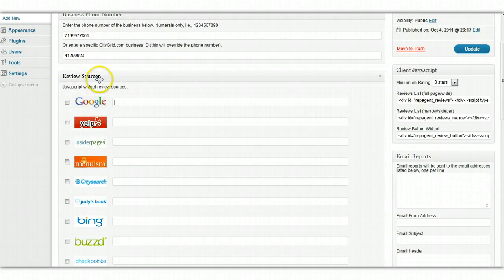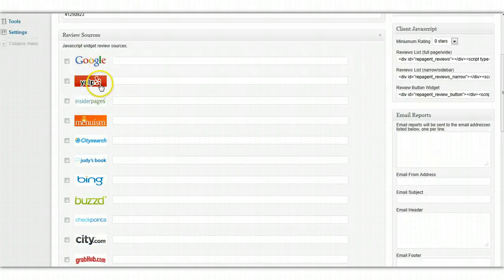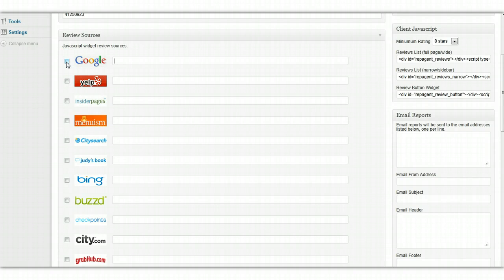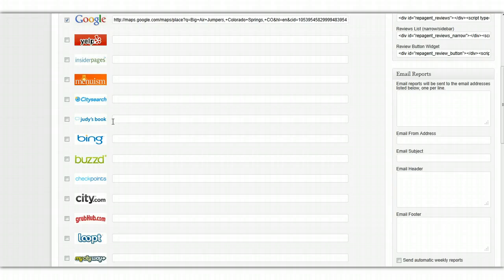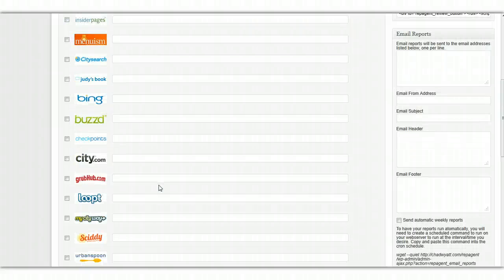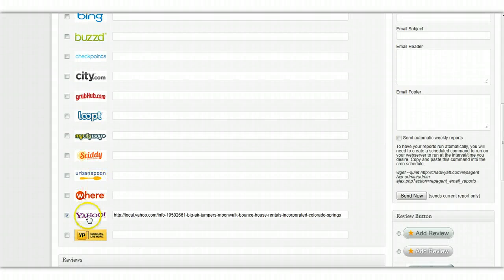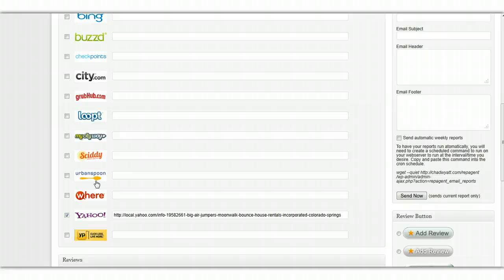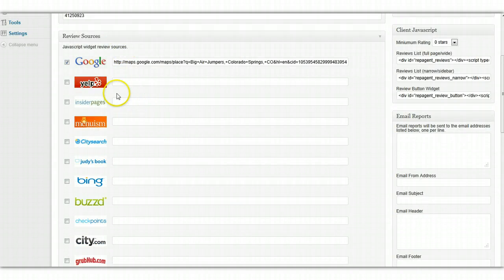RepAgent - Review Sources